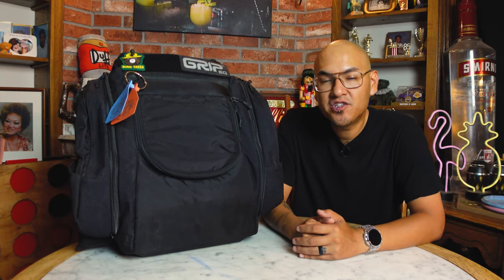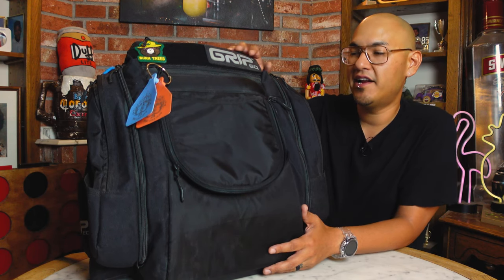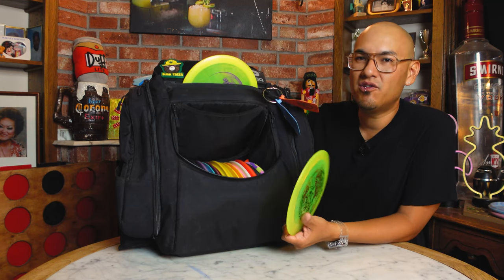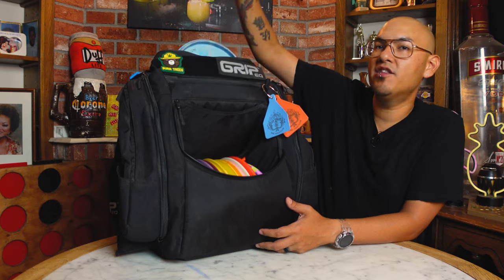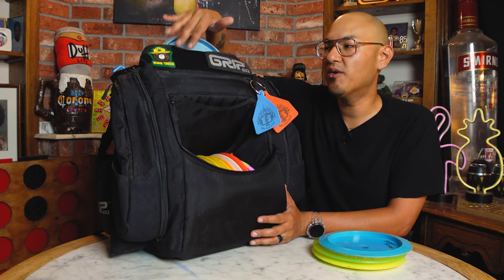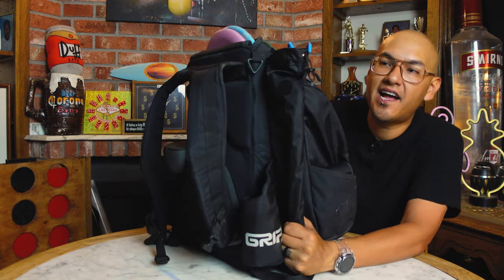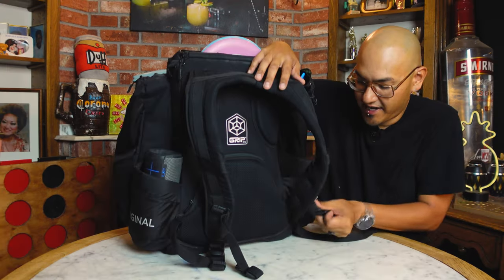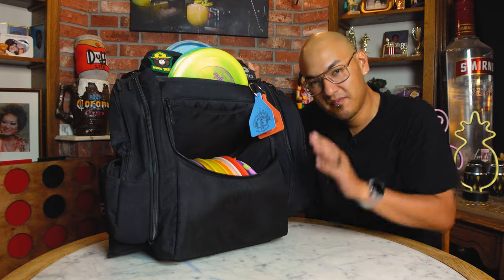Grip EQ AX5 Disc Golf Backpack Review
Looking for the best disc golf bag, we may have found answer for you. Today we are taking a look at the Grip EQ AX5 Disc Golf Backpack!

0:00 Intro
0:30 Bag Specs
1:37 Main Compartment
2:55 Driver Pouch
3:55 Putter Pouch
5:08 Velcro Band
5:53 Side of Bag
7:25 Back of Bag
9:47 Size of Bag
10:53 Outro